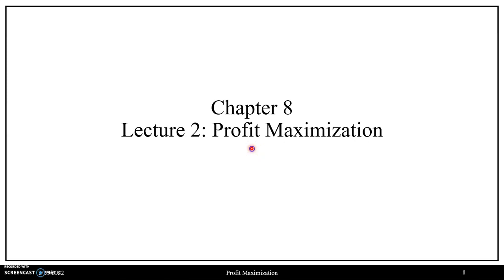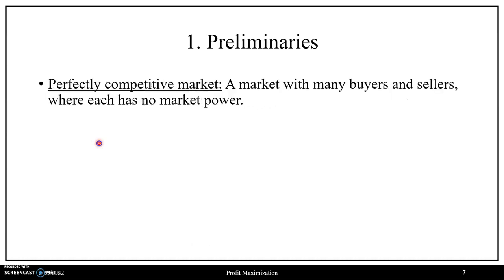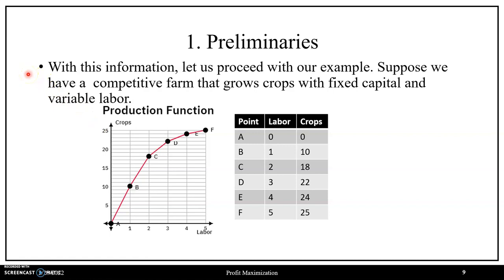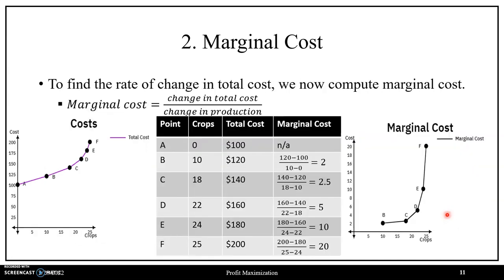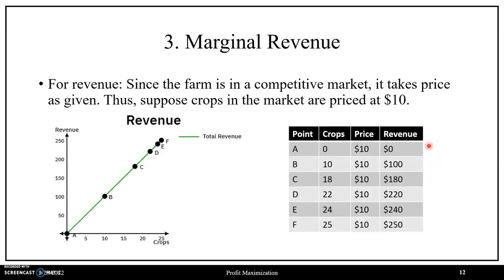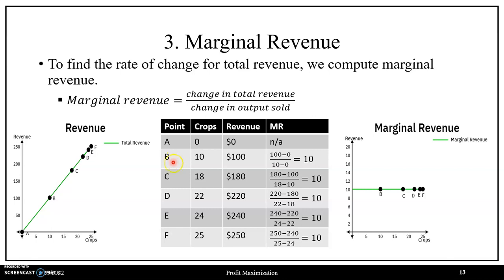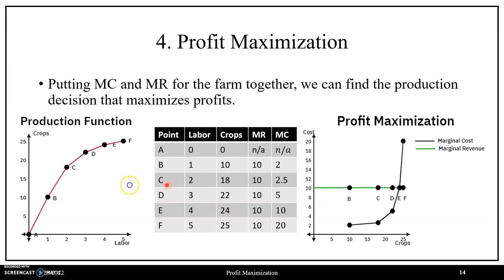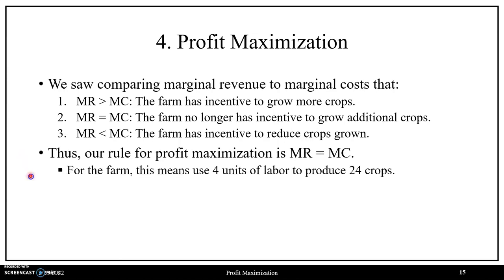ECO2023 Chapter 8 Video 2 Profit Maximization